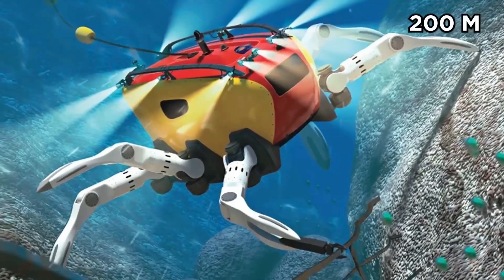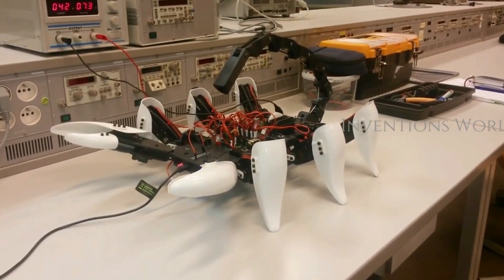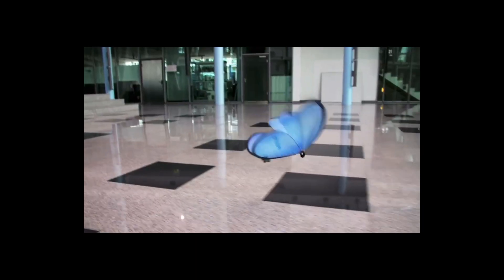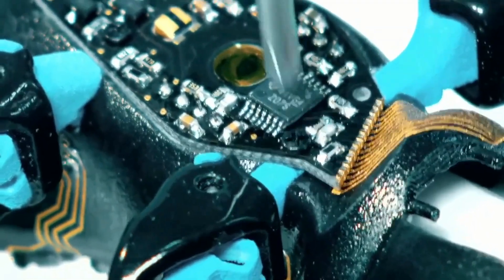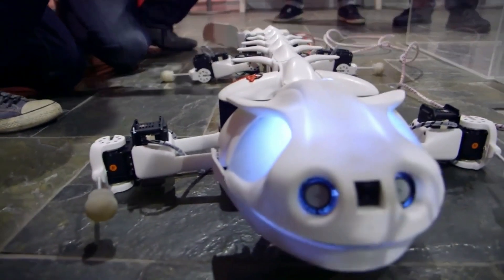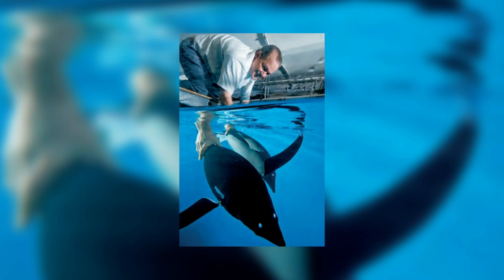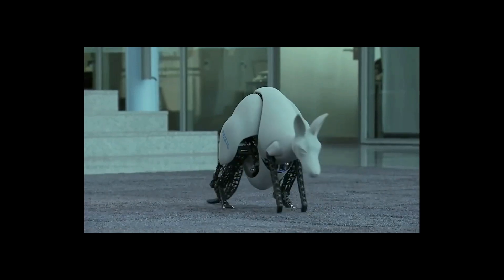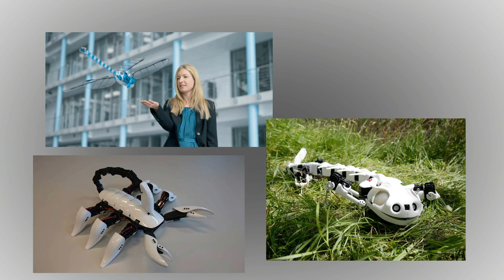8 ADVANCED ROBOT ANIMALS YOU NEED TO SEE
8 ADVANCED ROBOTS ANIMAL YOU NEED TO SEE

Using artificial intelligence, robotic animals mimic the appearance and behavior of real and fictional animals. Among their features are sensors, microphones, motors and processors that process incoming signals. Boston Dynamics robots aren't the only ones, and you can configure and control them using special applications for smartphones.

Researchers can use robots to disentangle factors that are inextricably linked in real animals, such as the size and experience of fish. The animals can be exposed to the same stimulus repeatedly, thus speeding up the experimental process. In addition, these animal robots can be used as a method of treatment, according to studies. So here are 8 ADVANCED ROBOTS ANIMAL YOU NEED TO SEE.

8 SMART NEXT GENERATION TOYS GADGETS INVENTION ▶ Starts From Rs.99 to 500 & 10k Rupees You Must Have